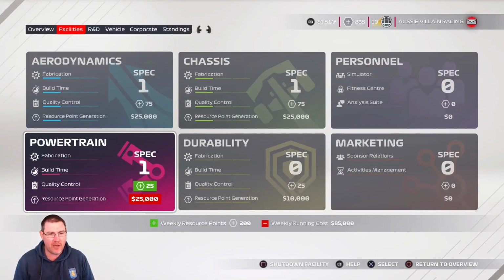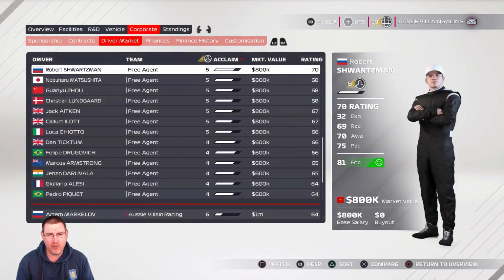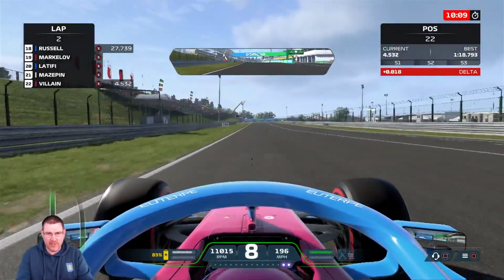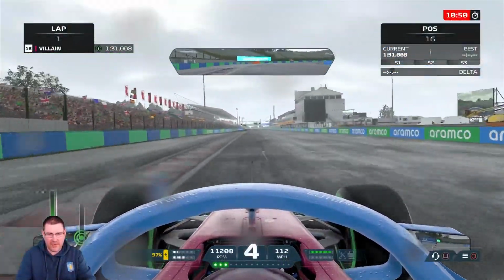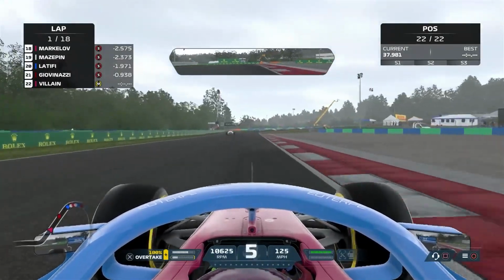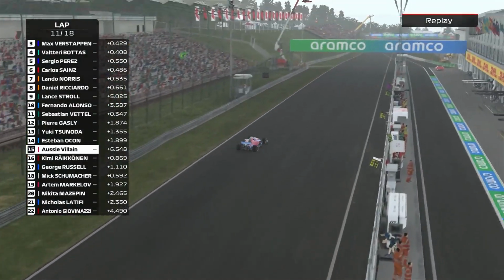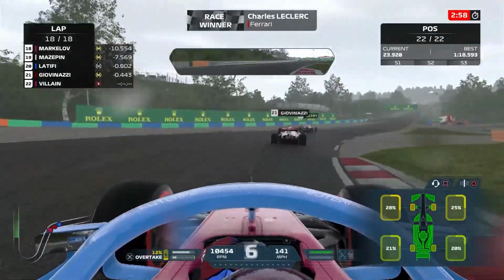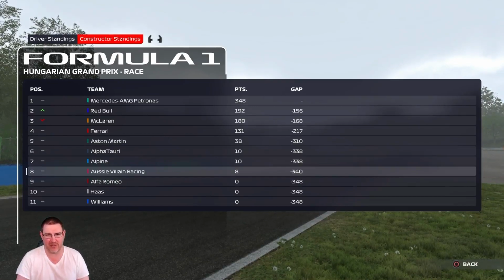F1 2021 - HUNGARIAN GP: A BIG TURN ONE FOR BOTTAS! - Aussie Villain Racing: My Team Career Mode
Welcome to my F1 2021 My Team Career Mode with Aussie Villain Racing as we look to take our team to the top of the Formula One World Championship! In today’s episode we suffer a development setback as we head out for the Hungarian Grand Prix!